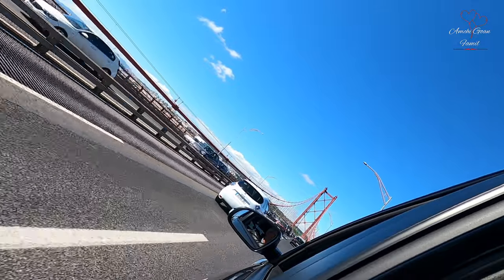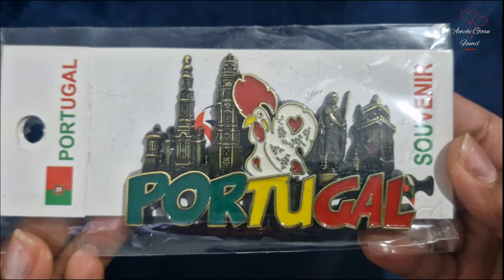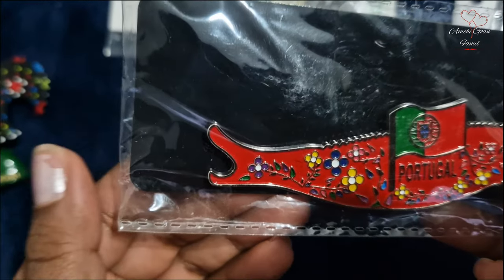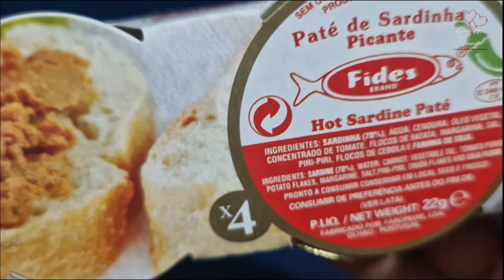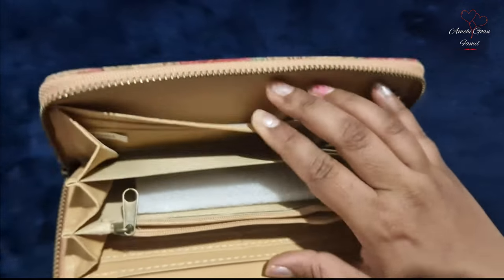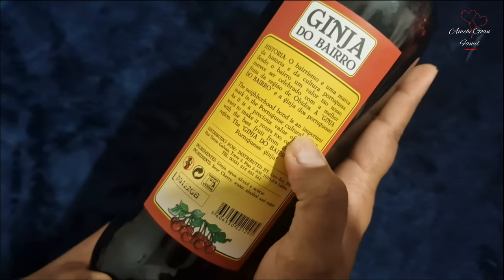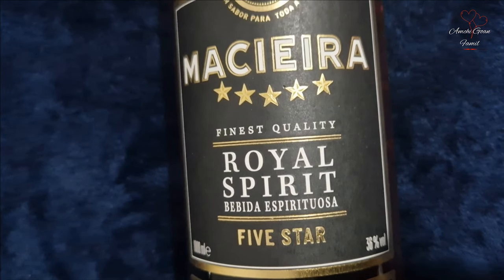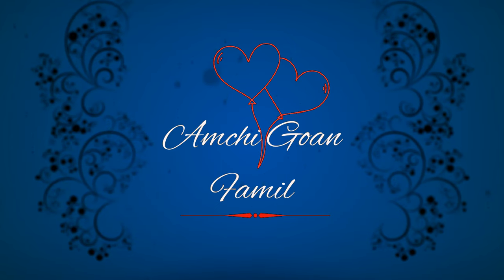SHOPPING IN LISBOA, PORTUGAL | Things I bought from Portugal part 2 in konkani | Konkani vlog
Do your shopping not only in the supermarket but also in the local markets. Almost every town and city in Portugal has its own market, where you often can buy regional products for small prices.
Lisbon is one of the most popular tourist destinations in Europe, welcoming over 3 million tourists every year. If you are looking to take in some retail therapy while on vacation, you're in luck; Lisbon is one of the cheapest places in Europe and an ideal destination for a shopping trip!goanvlogger
The Avenida da Liberdade is the premier shopping street of Lisbon and is lined with designer stores and exclusive boutiques, selling high-end fashion and luxury services.